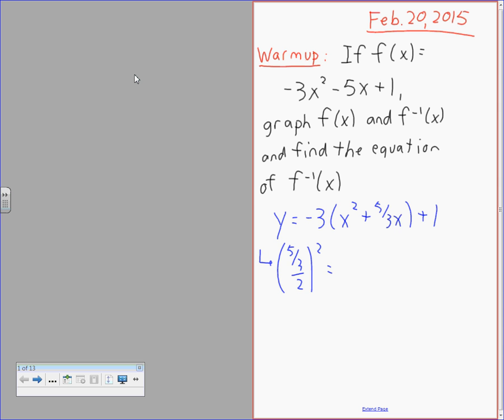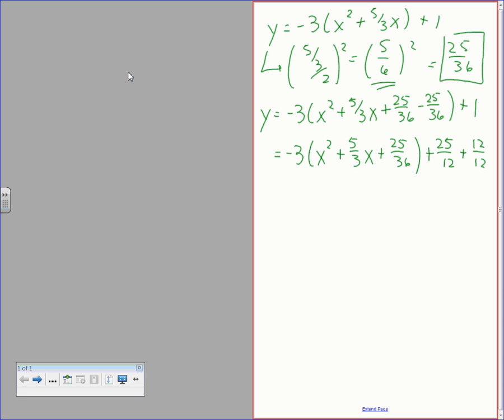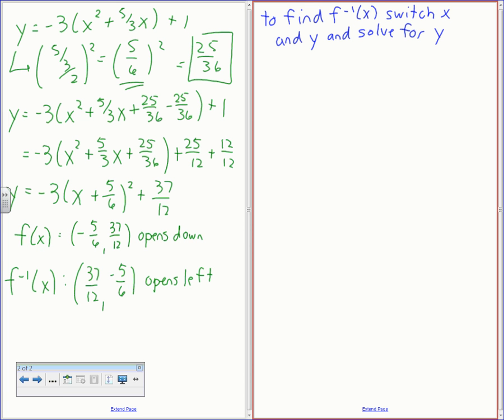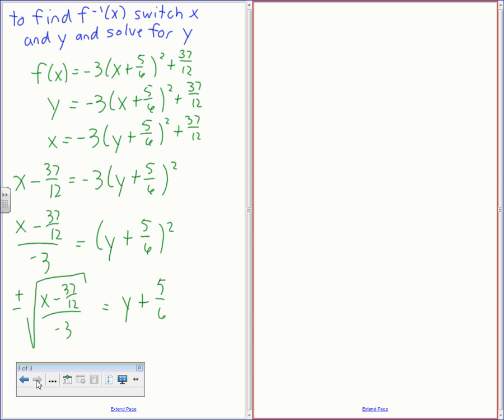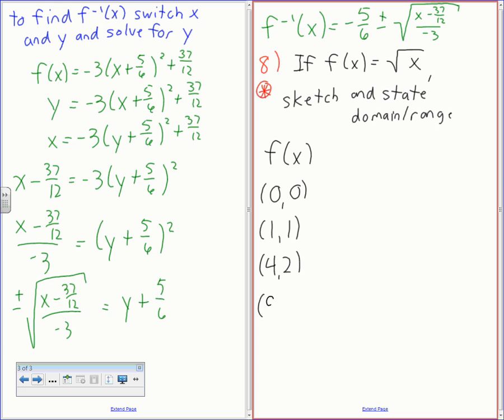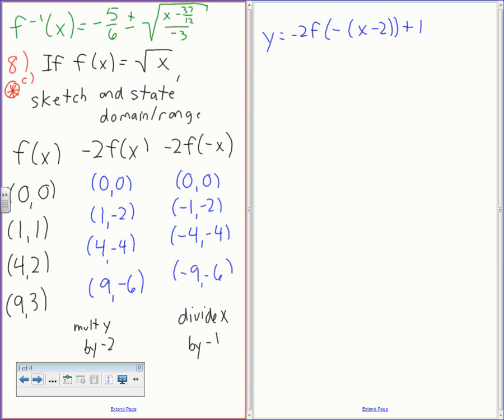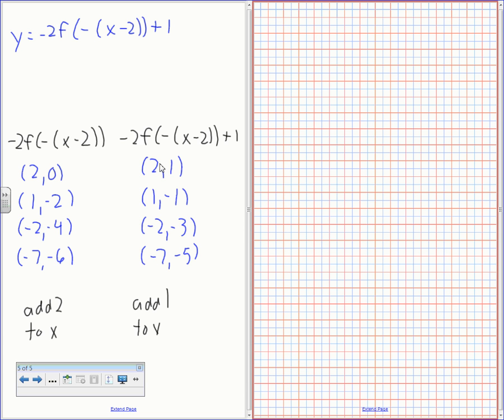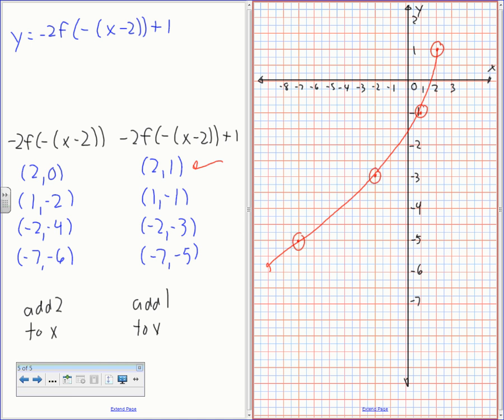MCR3U - Making an Equation Given Three Points - Part 1 of 3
My February 20th, 2015 lesson on making an equation from three points